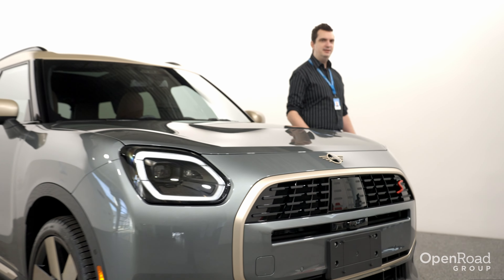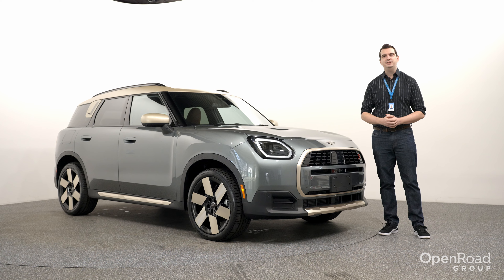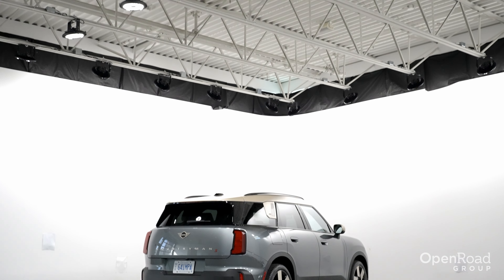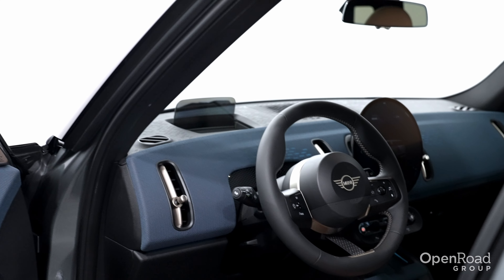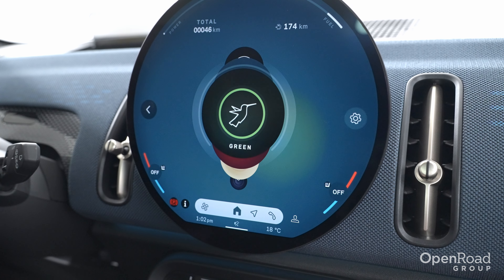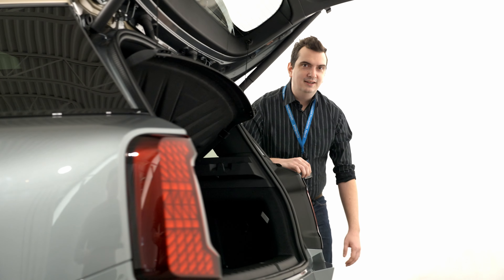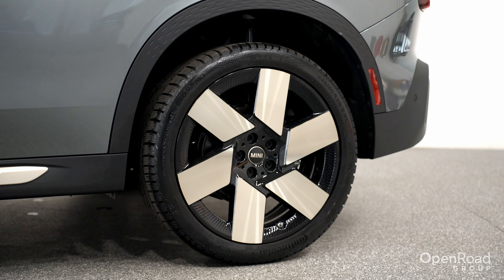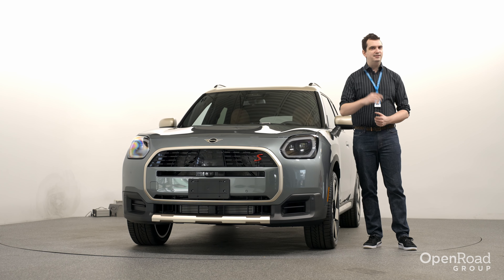First Look: 2025 MINI Countryman S | OpenRoad Group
The 2025 MINI Countryman S has been redesigned with a fresh new look both inside and out. Underneath the hood, the 2025 Countryman S receives a more powerful engine while the 2025 JCW Countryman receives a power bump to 312 hp. In addition to the new design, the 2025 MINI Countryman S is larger than before with more passenger space and 25% more cargo capacity.